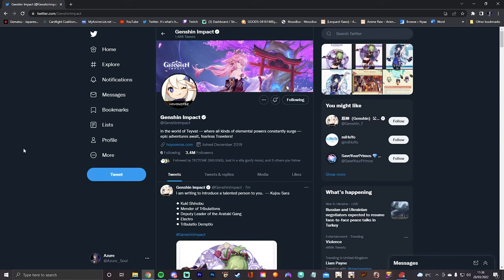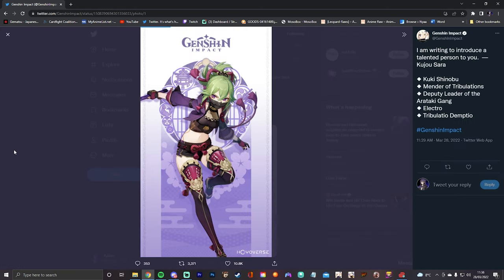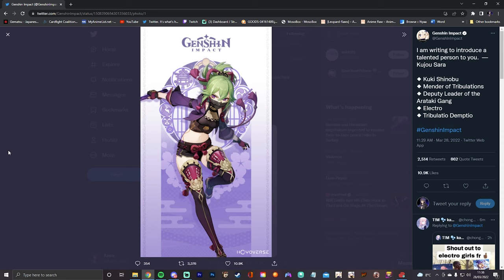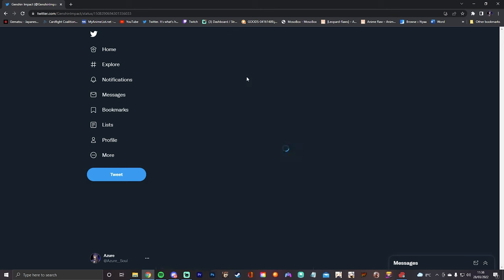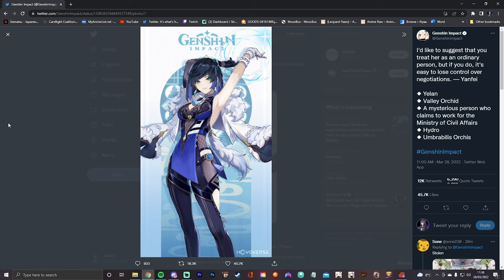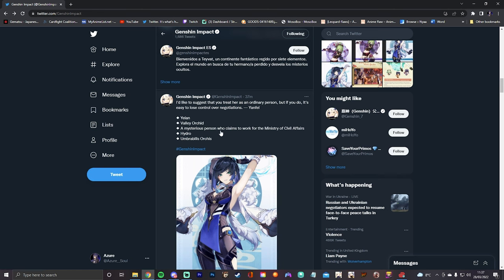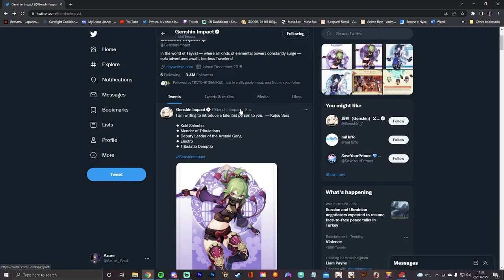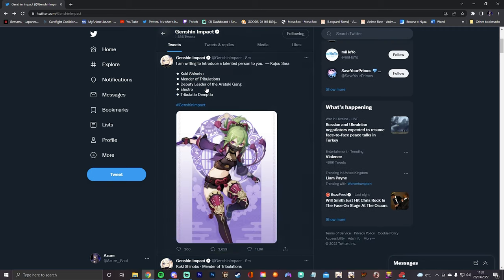Kuki Shinobu and Yelan REVEALED! | Genshin Impact 2.7 NEW characters!!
KUKI SHINOBU IS GETTTING PULLED ON INSTANTLY GOD DAYUM!